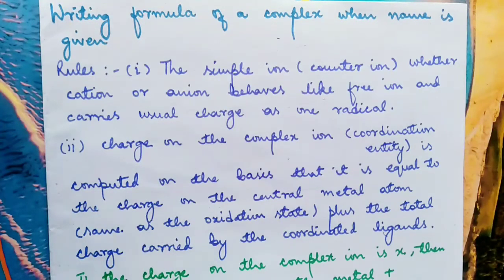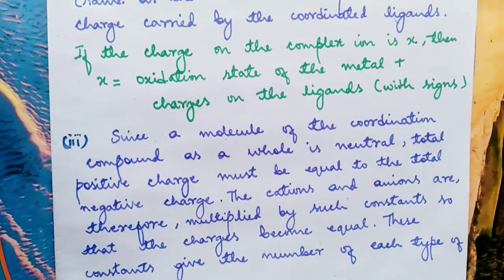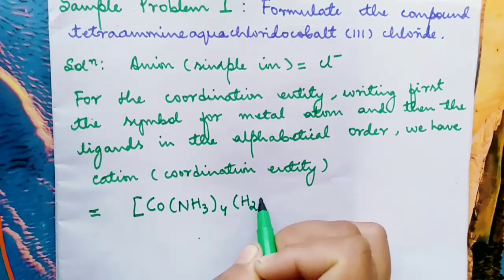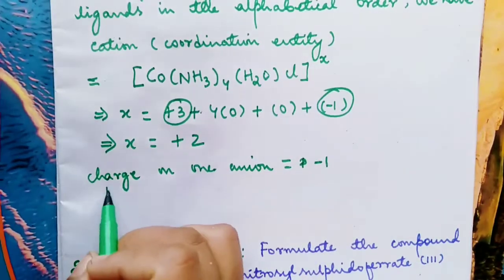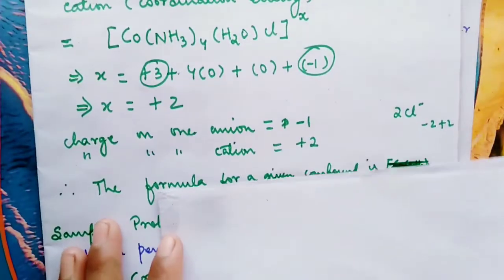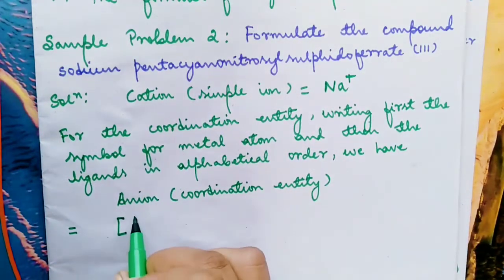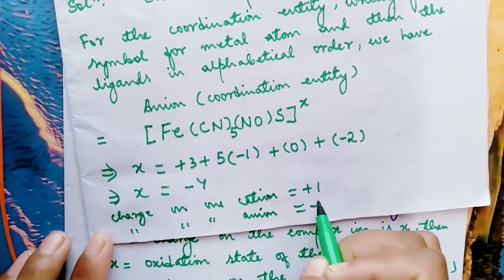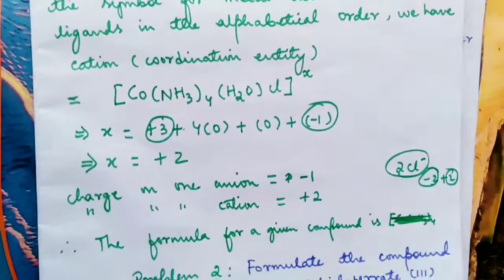How to write the formula of a complex when name is given